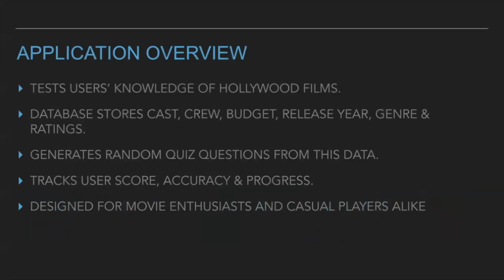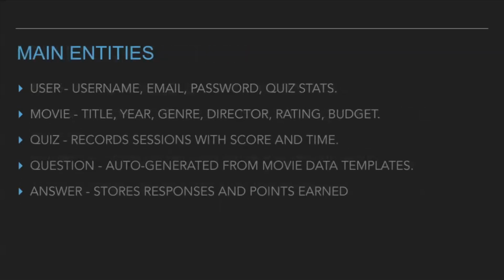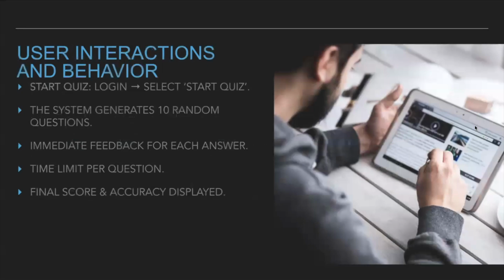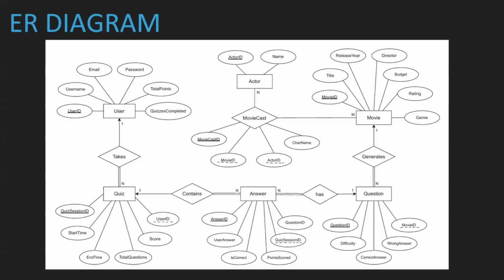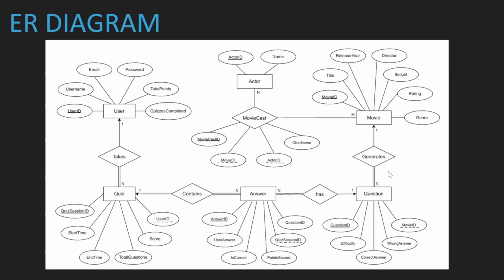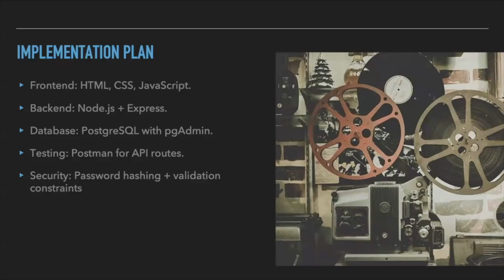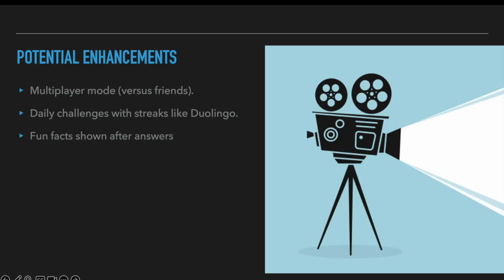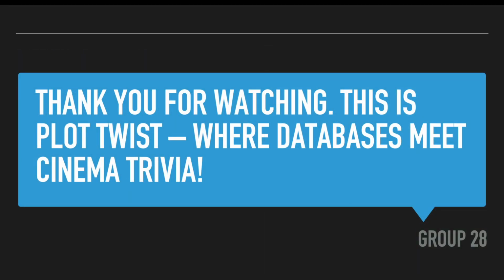Plot Twist - Group 28